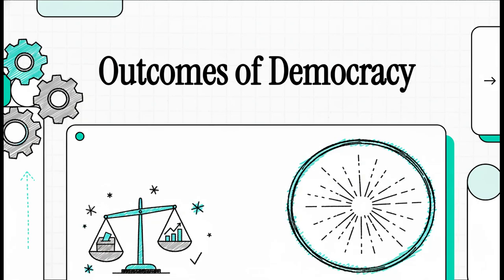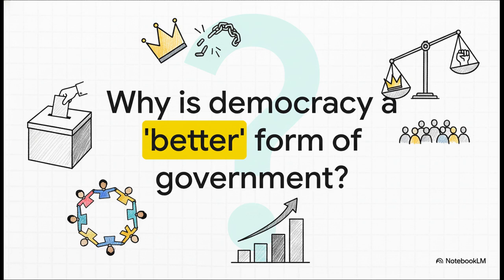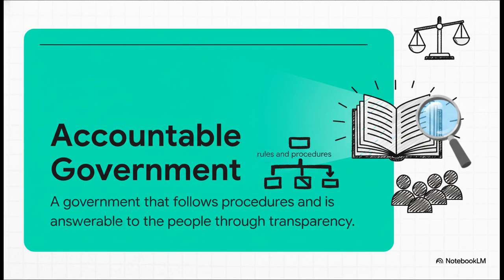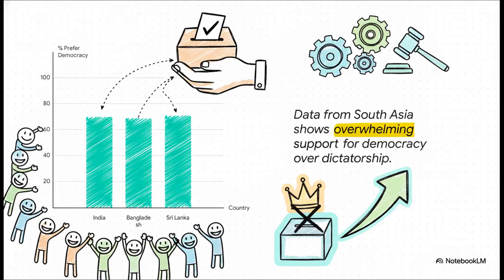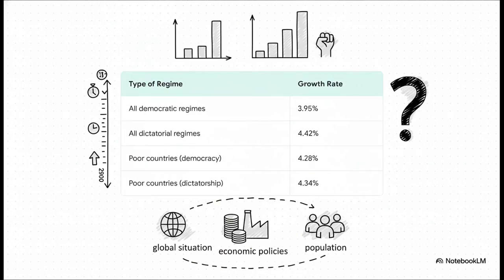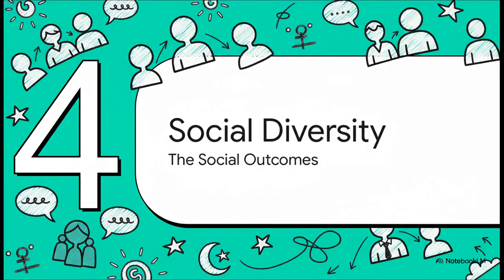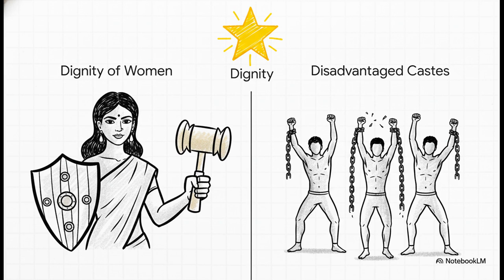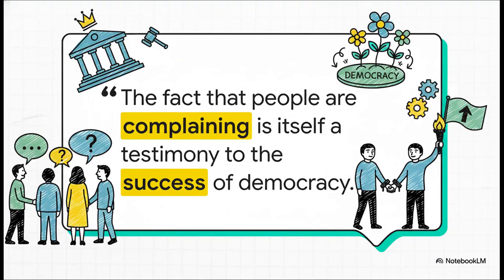Class X - Civics - Outcomes of Democracy - 6. Summary & Revision – Outcomes of Democracy